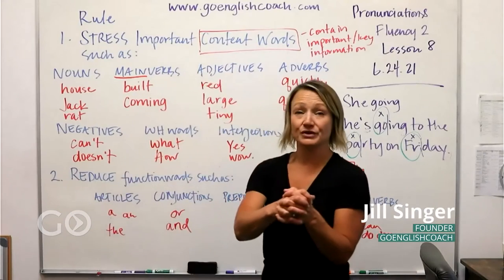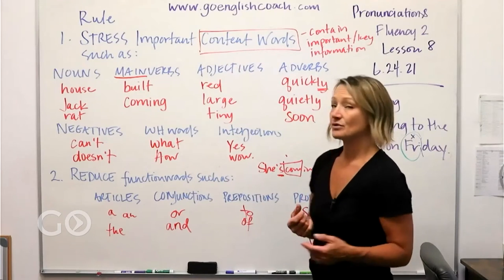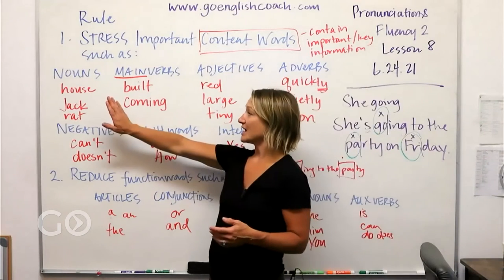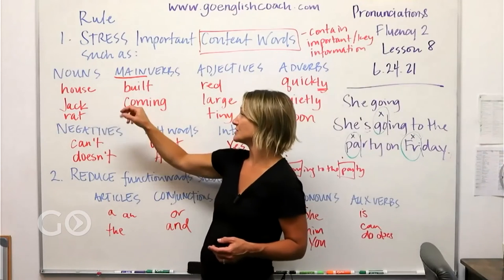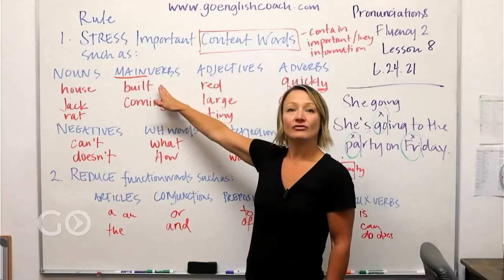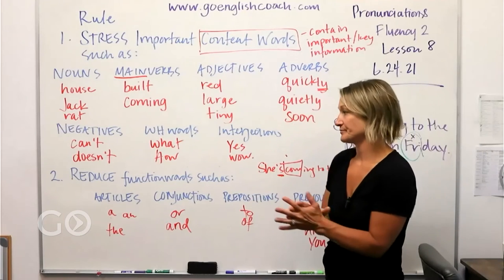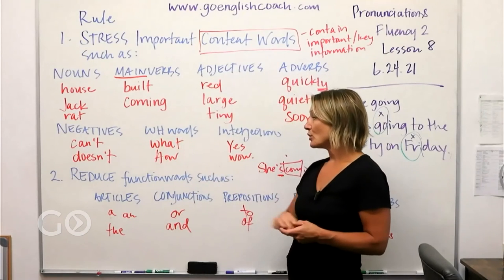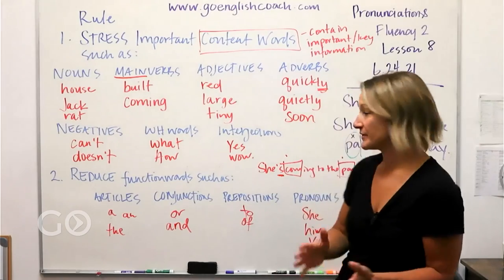English Pronunciation and Fluency: Stress in Sentences PREVIEW